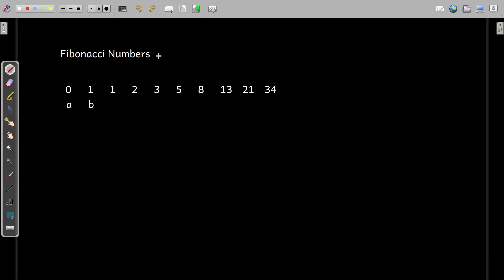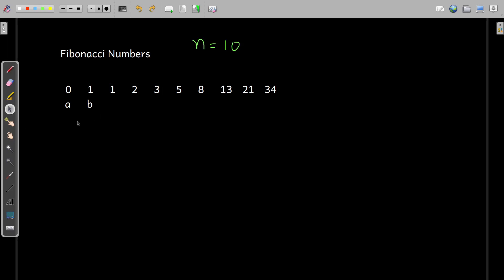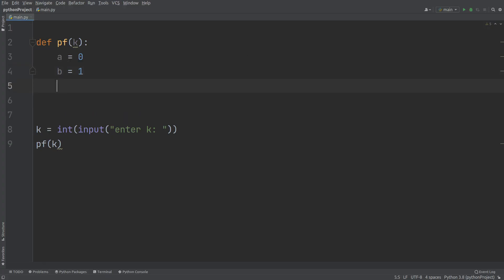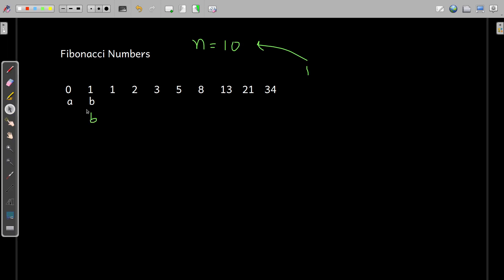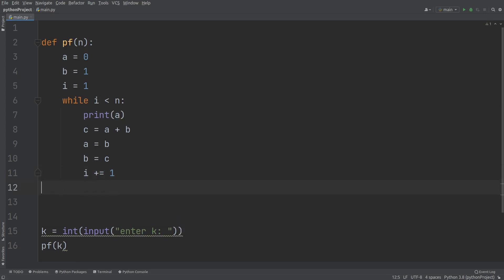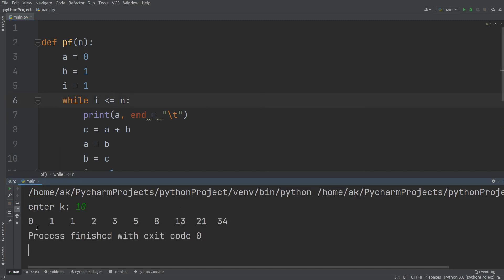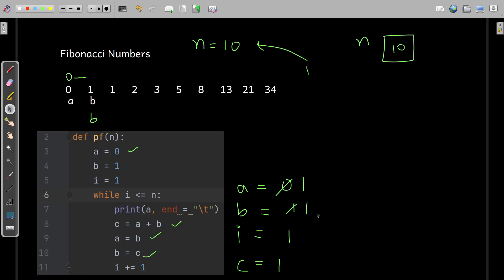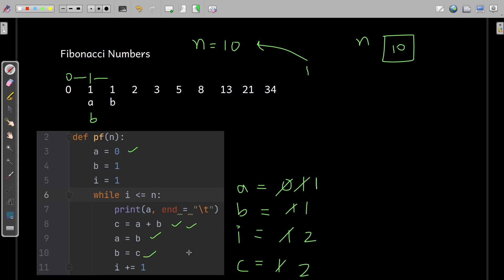Fibonacci Numbers | Python Program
After watching this video, you will be able to write a Python program to print Fibonacci numbers